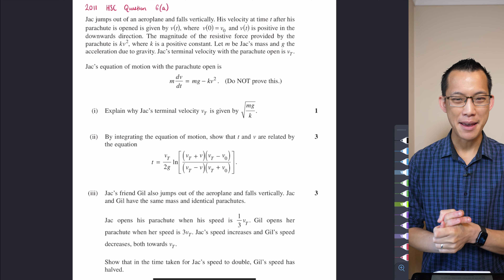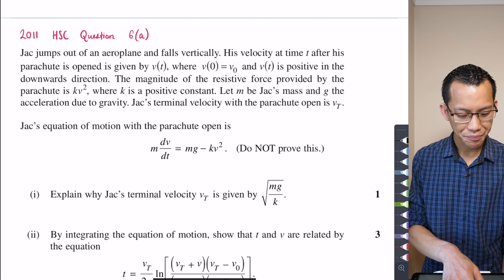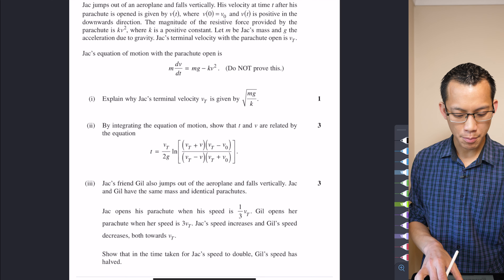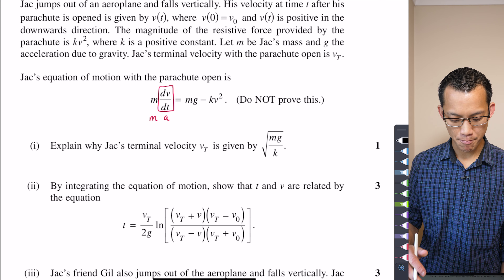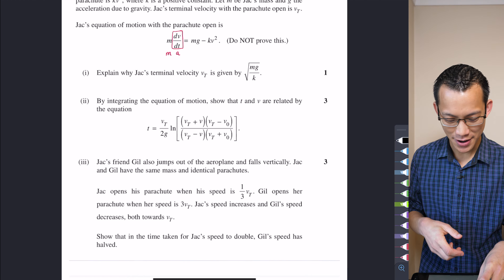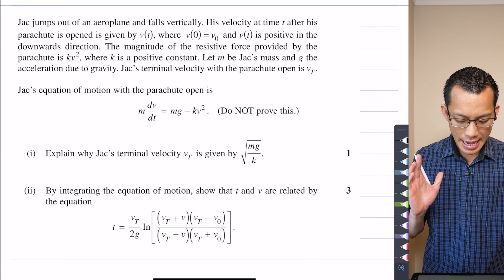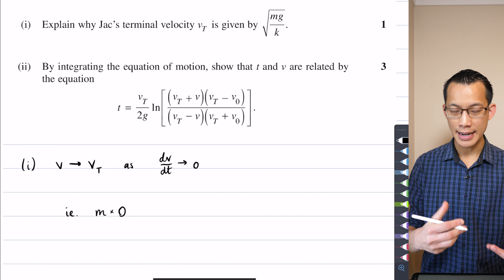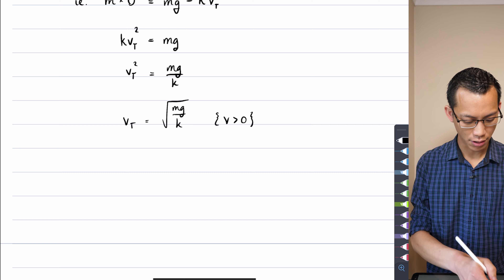Terminal Velocity Exam Question (1 of 4: Introduction)